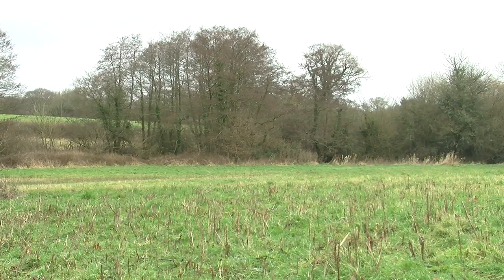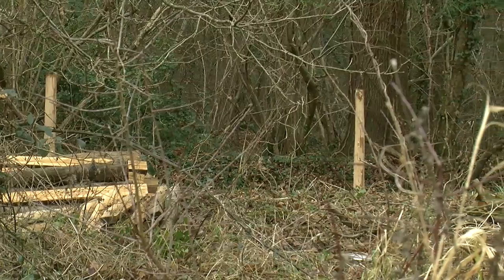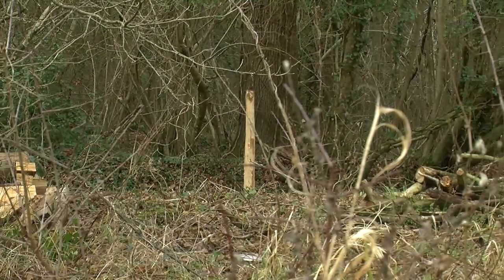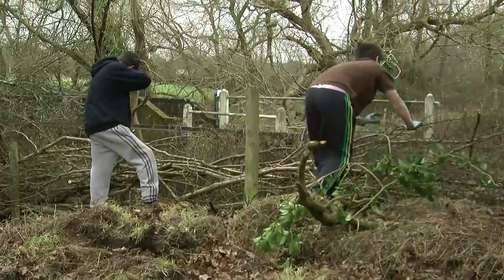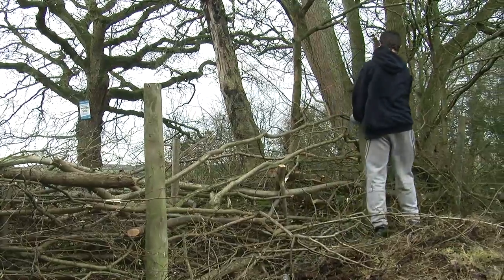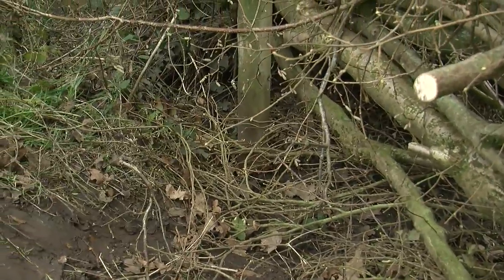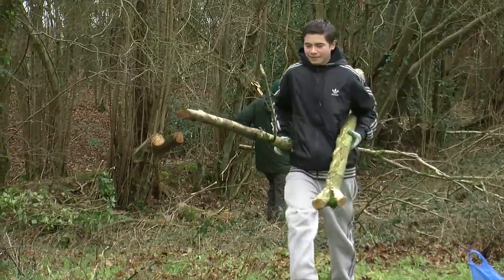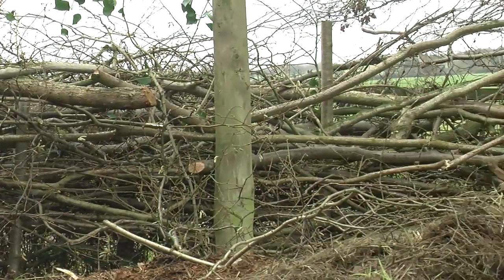Dead Hedge building at Hookheath with Priory School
Students from Priory School in Portsmouth help construct a dead hedge at Hookheath Meadows to help prevent bank erosion, with Phil Summerscale